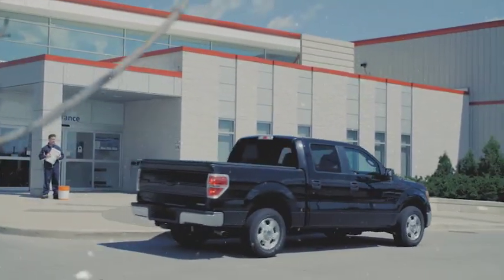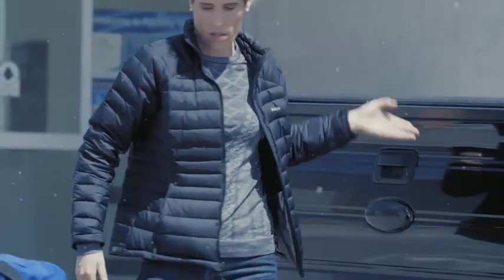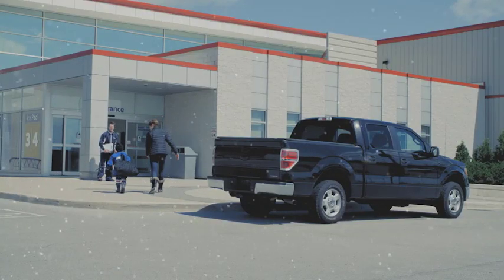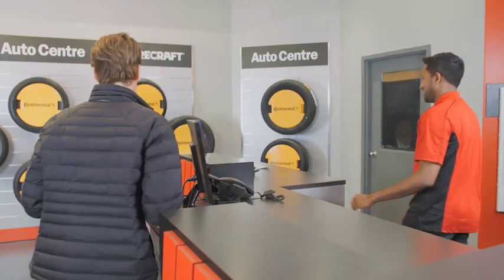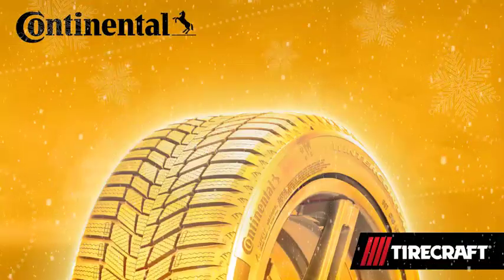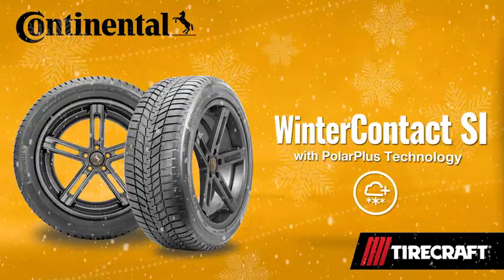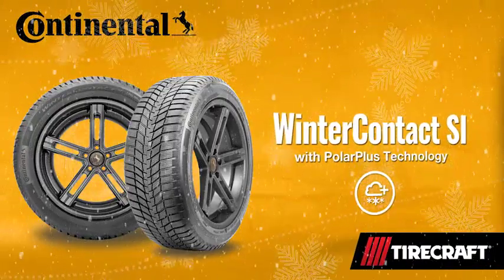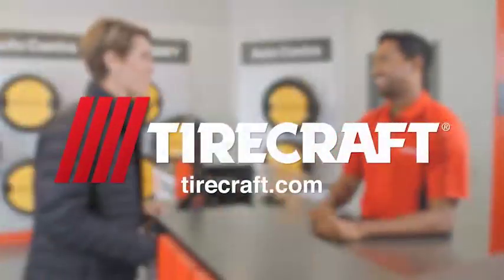You Know a Guy at Tirecraft - Continental WinterContact SI Tires ( Non Rebate)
Continental WinterContact SI Winter Tires with Polar Plus Technology is the ultimate Winter Tire. Find your new set of WinterContact SI tires at Tirecraft.com.